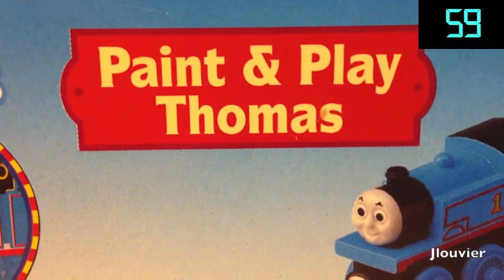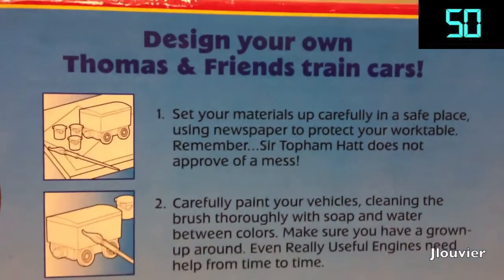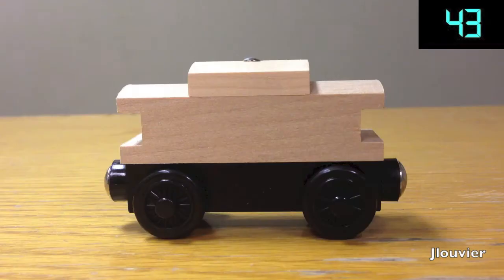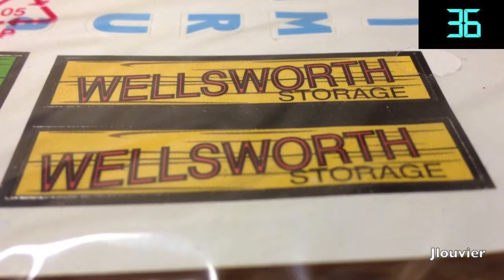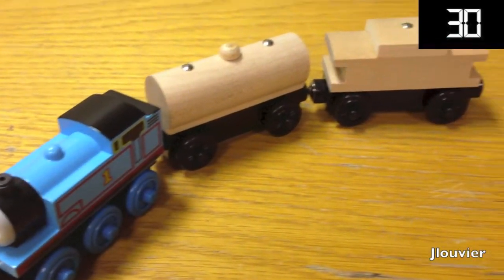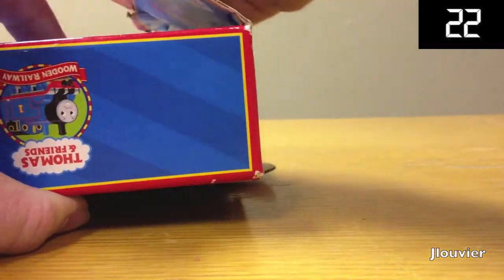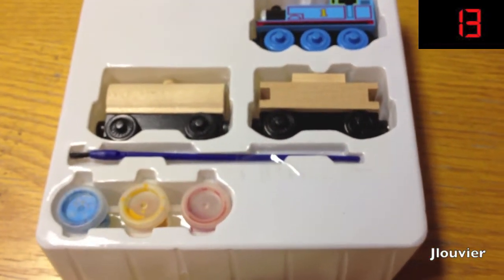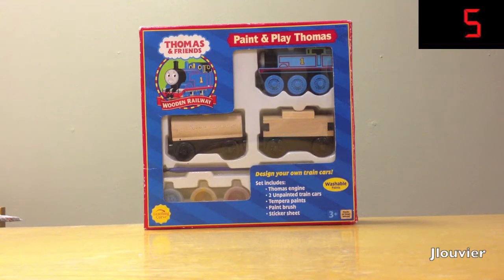60 Second Reviews - Paint And Play Thomas Set- Thomas The Tank Engine & Friends Wooden Toy Railway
Hey Guys! Here is my review on The Paint And Play Thomas Set -  for the Thomas Wooden Railway.
-Josh

Title "Yearbook Short" 7.9 Seconds long
Title "Two Seater Long" 41 Second Long
Title "Clock Wind Up" SFX 8.2 Seconds Long

iMovie contains sample content including but not limited to graphics, audio clips, video clips and/or templates ("Sample Content"). This Sample Content is proprietary to Apple and/or its licensors, and is protected by applicable intellectual property and other laws, including but not limited to copyright. Except as otherwise provided, all Sample Content included in iMovie may be used on a royalty-free basis in your own video projects but may not be distributed on a standalone basis."

Web Links.

The 60 Second Countdown Timer was used by permission from YouTube User Hollywoodized